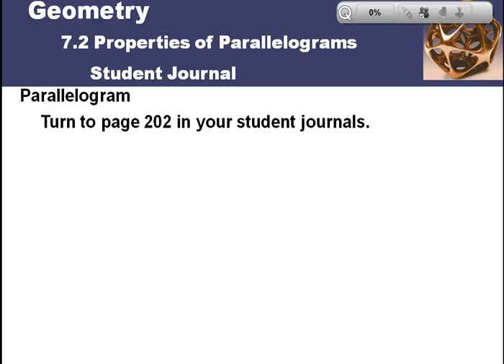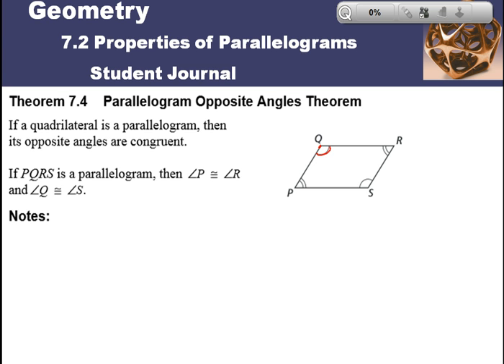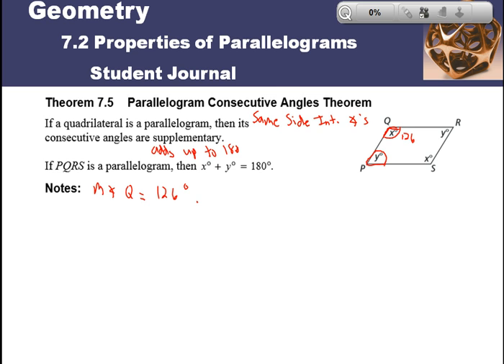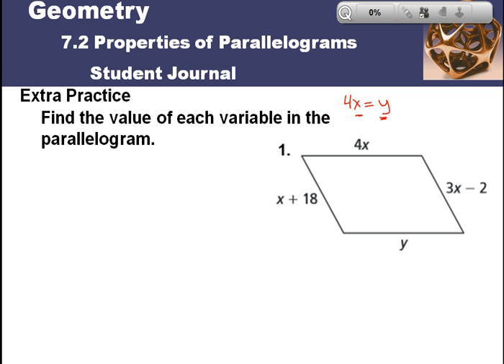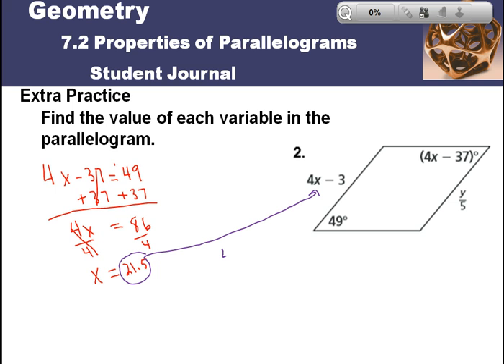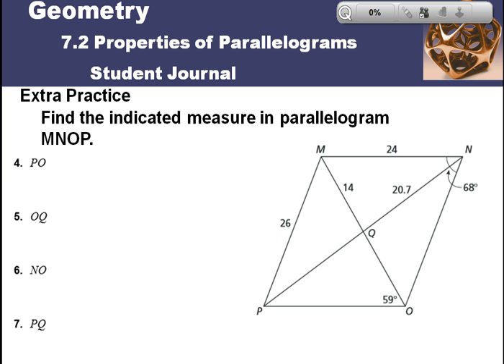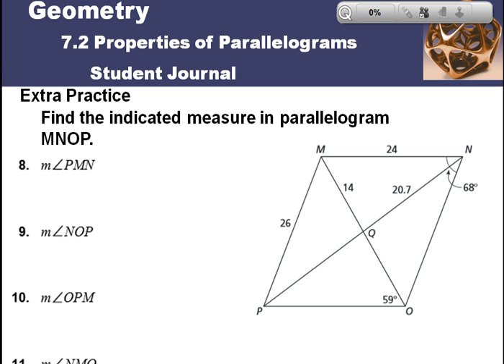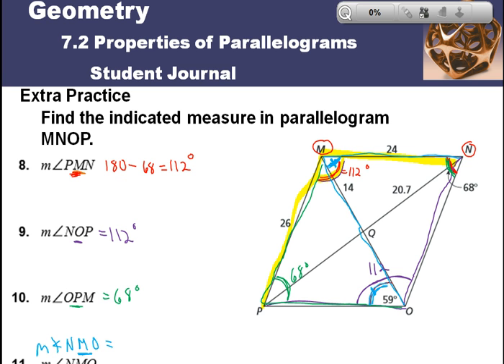Chapter 7 2 Properties of Parallelograms